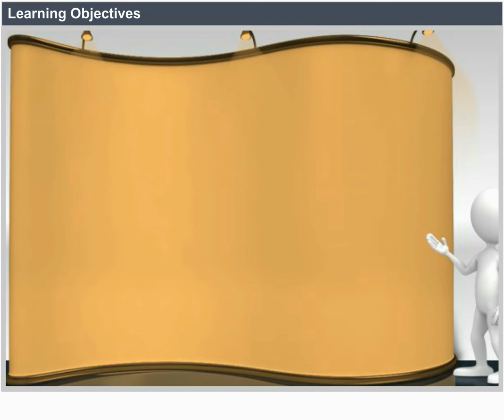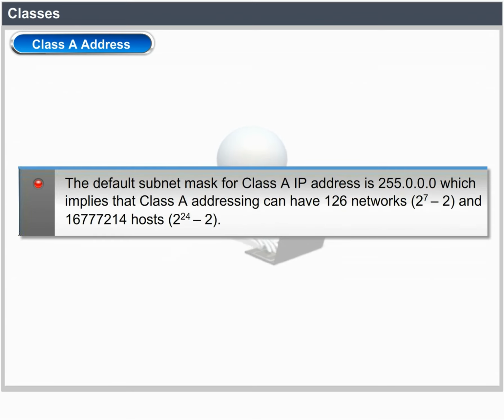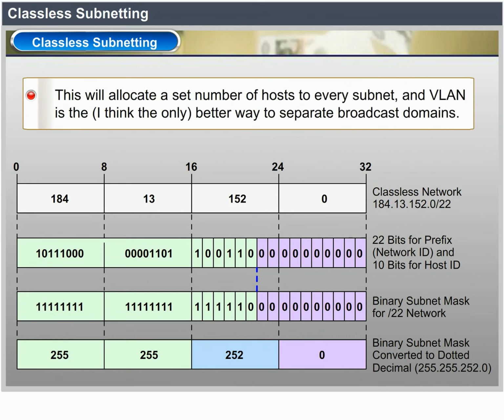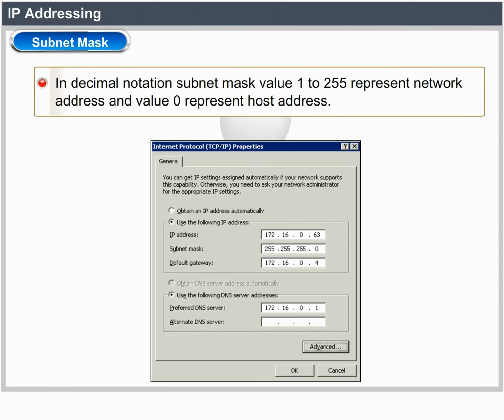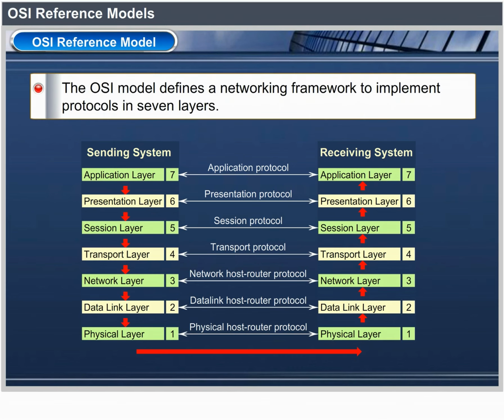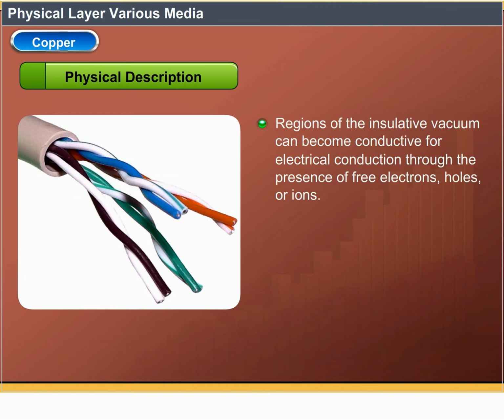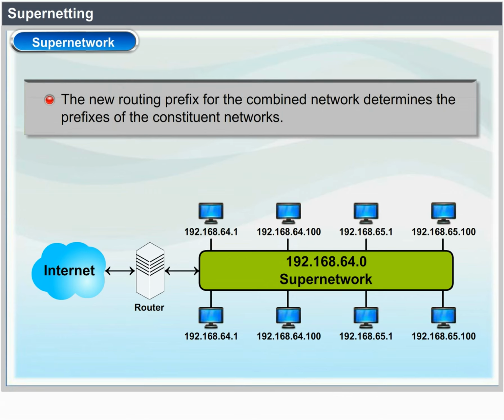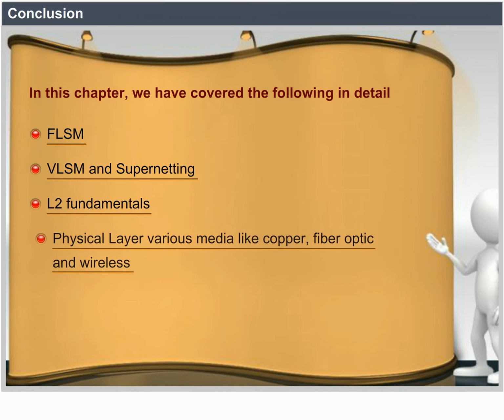NMA 1 Network Fundamentals